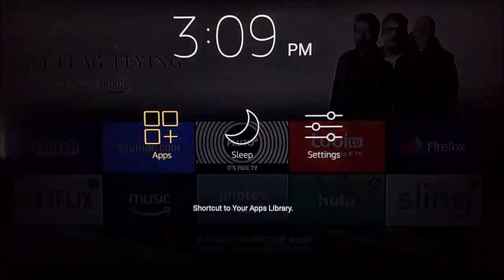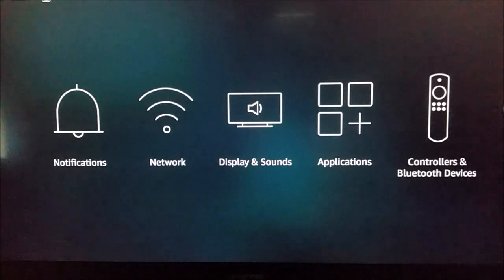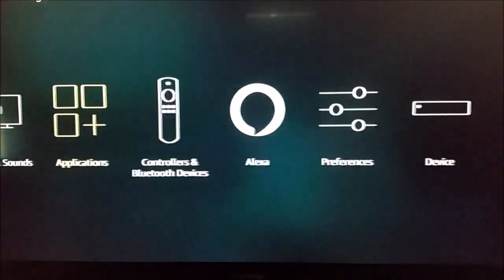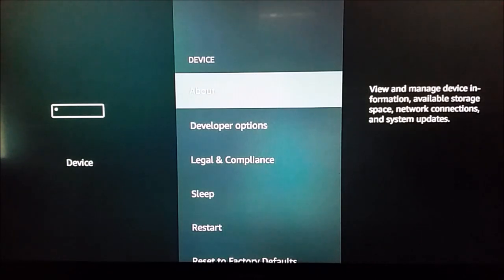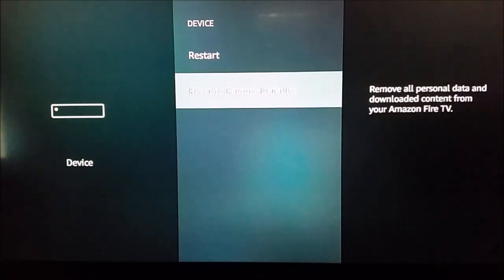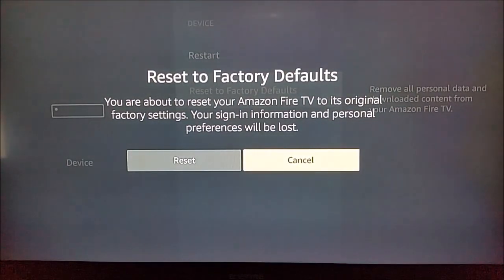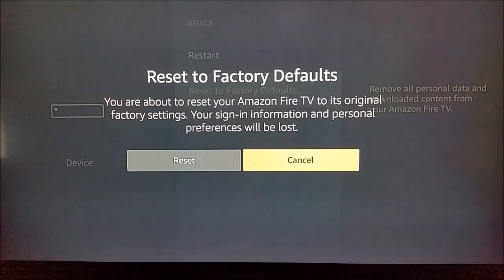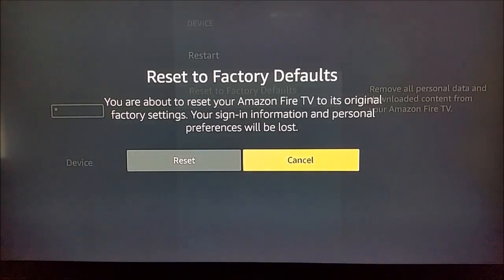How to Factory Reset Amazon Fire Stick TV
How to Factory Reset Amazon Fire Stick TV - In this video we go through the step by step process explaining how to factory reset your Amazon Fire Stick TV 4k.